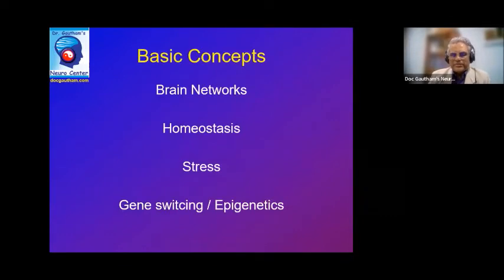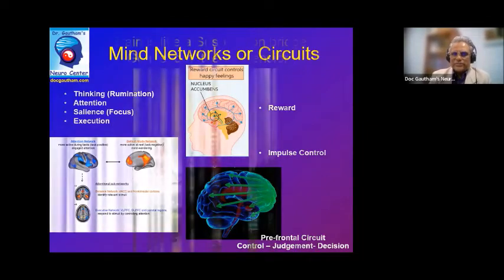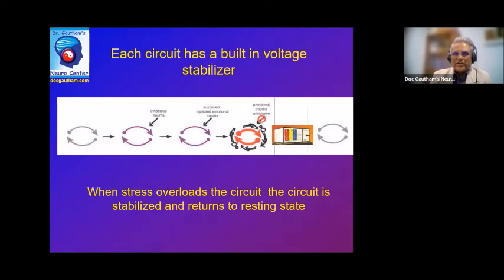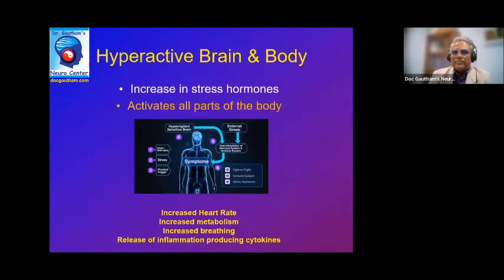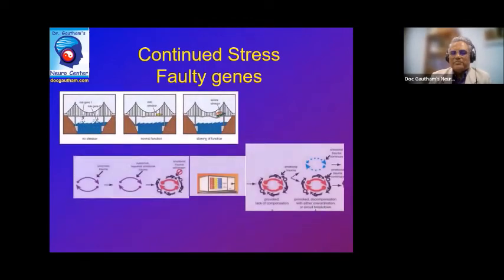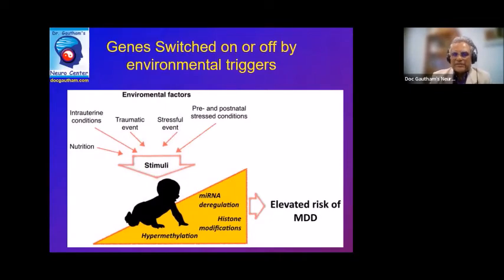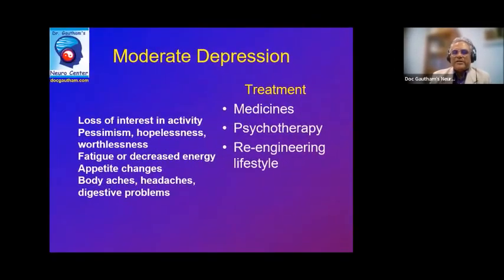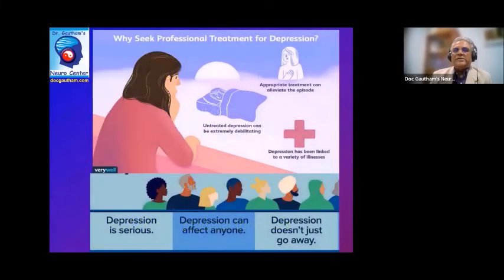HMS | Depression | Dr. Gauthamadas, Leading Neuro Psychiatrist | Session 2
Talk by Dr. U. Gauthamadas MD PhD DPM DCBD: Leading Neuro Psychiatrist in Chennai
Ranked among  best in India by Times of India - 2017, 2018 & 2022
Acknowledged as the "Most Trusted Neuro Psychiatrist of the year" 2017

TOPIC :  Depression - Session 2

Dr Gauthamadas Udipi is a professor of psychiatry, specialist in Neuro Behavioral Medicine,an expert in psycho social interventions in disasters, educator, and renowned psychiatrist in Chennai, India.He was conferred the Lifetime Achievement Award in 2015, by the Indian Medical Association, the largest single body of doctors in the world, for his contribution to psychosocial interventions in disasters, public awareness on mental health, medical education, and service to the community.

Docgautham's Neuro Centre, the neuro-behavioural medicine clinic, founded by him in 1988, has been ranked 7th in India among National Single Speciality clinics in Neuroscience, and top in the metropolis of Chennai, by the Times of India National Hospital Survey 2022.

Other awards bestowed on Dr. Gautham include:

Legend in Healthcare by the Times Healthcare Achievers Awards 2018.
Healthcare Personality of the Year 2018 for Excellence in Mental Health Care. The award was instituted by The Government of Telengana and presented at the Indywood Medical Excellence Awards, in Hyderabad.
Most Trusted Neuro-psychiatrist of the Year at the 2017 Pan-India Rising Leadership Awards., Goa.
Chennai Healthcare Leadership Award in 2018.
He has recently been elected as a member of the Mental Health Stigma section of the World Psychiatric Association.

😊 About Hiranya:
I am a second-year medical student at St. George's University, Grenada. I aspire to become a surgeon. I am in Dean's list (Honors student) in my University Personal interests include singing and keyboard. I am a member of American Medical Student Association (AMSA) Currently holding E-board Position President of Internal Medicine Club.
 Honors & Awards I have been Awarded ‘Legacy of Excellence’ from St. George’s University for academic excellence, ‘Recommended Award’ in British Biology Olympiad’ conducted by Royal Society of Biology, London, in UK, ‘Dr. APJ Abdul Kalam Award’ & ‘6 Subject Proficiency Awards’ for Class X topper, Subject Proficiency Award for French, Silver medal in English Essay Writing Competition conducted by Royal Commonwealth Society, London, ‘Youngest Scientist’ by Singapore Science Center, Silver medal in Mental Maths Competition, Singapore, Awarded ‘Youngest Web Designer’ Award too. In Music field also, I have won various Title Awards like ‘Singapore Book of Record holder’ for being the youngest to release devotional music album, ‘Amudha Gaana Soundari’ by Myanmar Tamil Hindu Association, Myanmar, ‘Justice C.S. Dharmadhikari Award’ for Excellence in Co-curricular activities, Awarded ‘Multi-faceted Women Achiever’ by MegaTV on International Women’s Day (2016), ‘Kalai Selvi’ by JeyanKonda Vinayagar School, Nachiapuram, ‘Isai Thendral’ by Tiruvalluvar Kazhagam, Madurai Meenakshi Amman Temple.

 Apart from this,I have also won various prizes in Chess, Badminton, Singing and Keyboard competitions in both national and international level. During covid period,
I have raised funds and donated Oxygen Concentrators for few hospitals in India. You can find full details in my Medical youtube channel.

You can also enjoy my songs in my Music youtube channel. At present, I am presenting '5mns to a better health series' where eminent Doctors are giving excellent presentation in my channel which is beneficial to the society. 😊😊